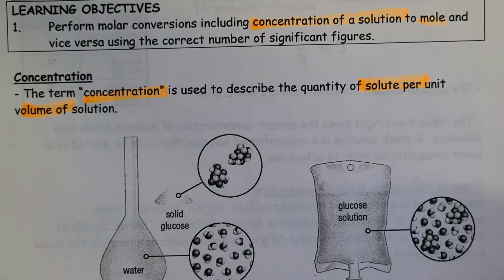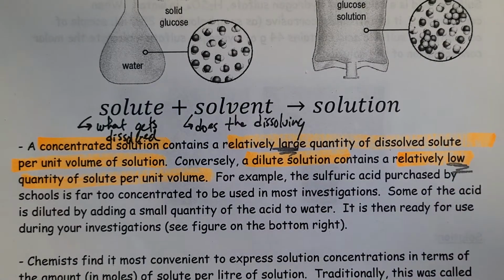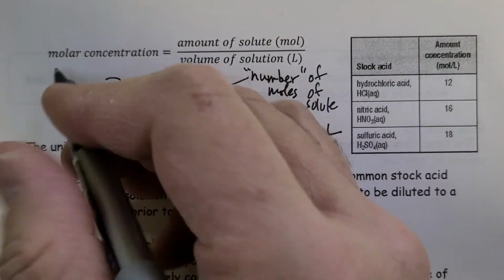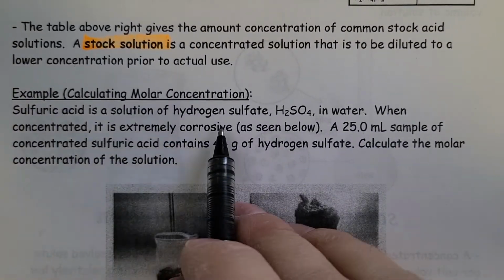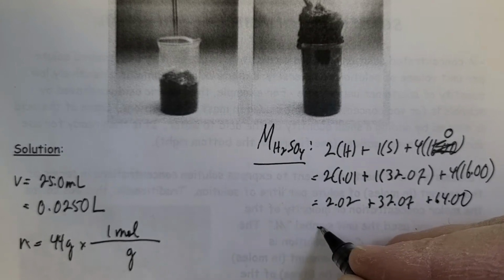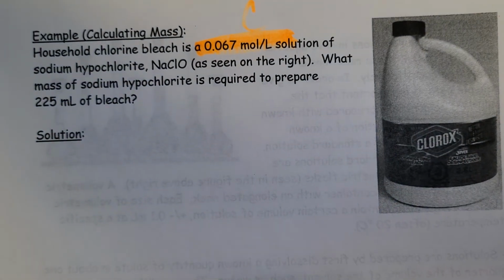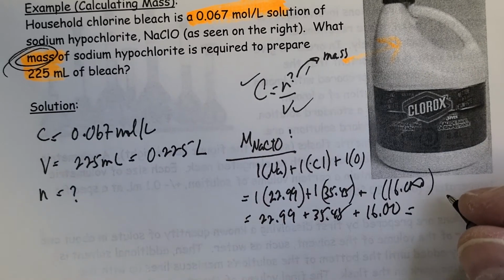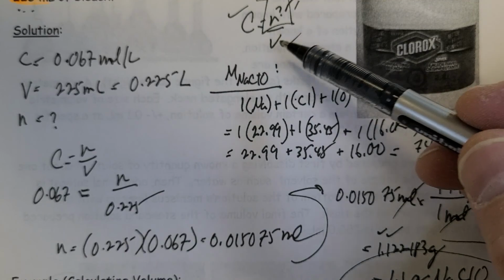FC2.5 Concentration PI